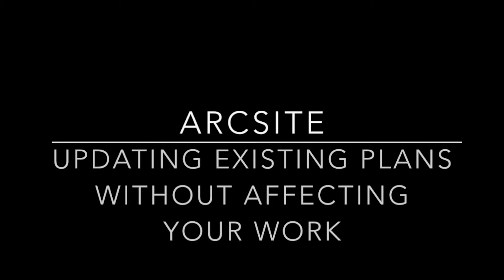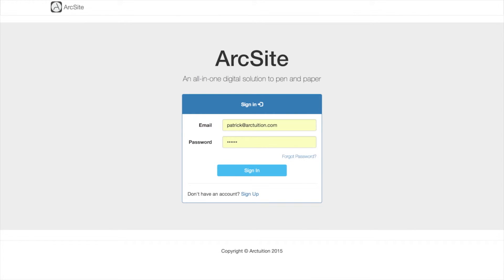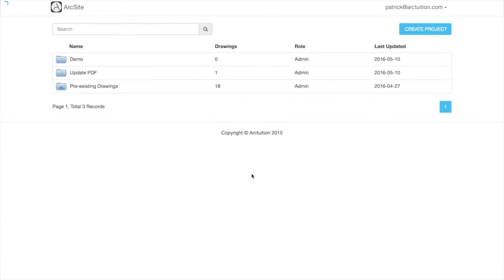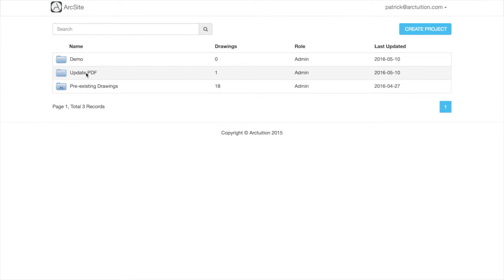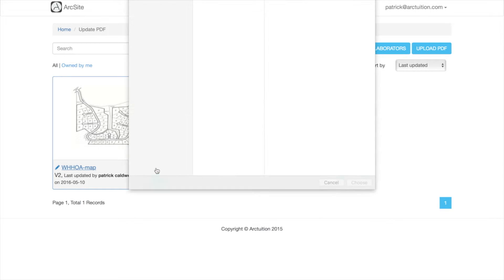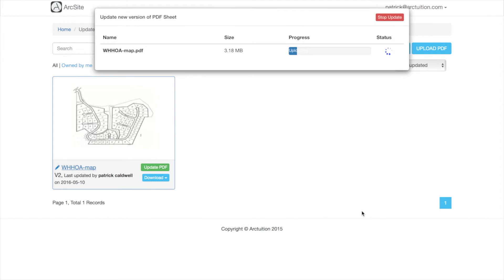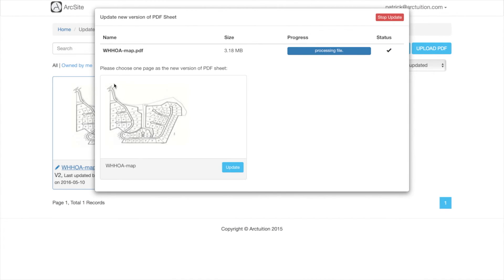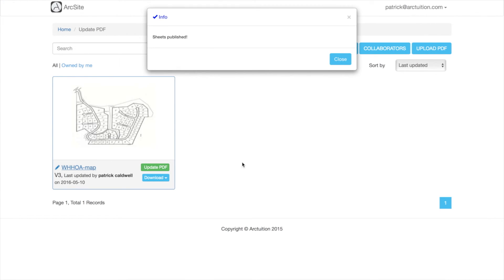Update Plans Without Changing Your Work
You can update your underlying PDFs with new or updated ones without affect the work you have done on top of them from the User